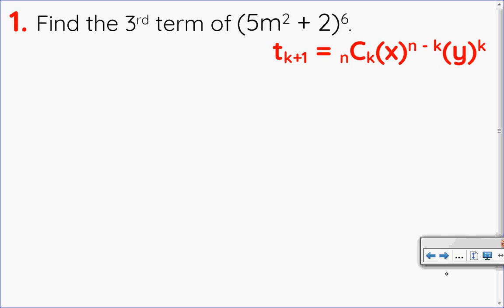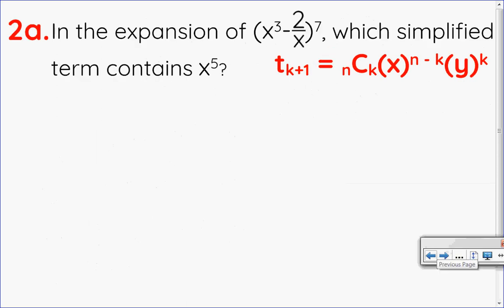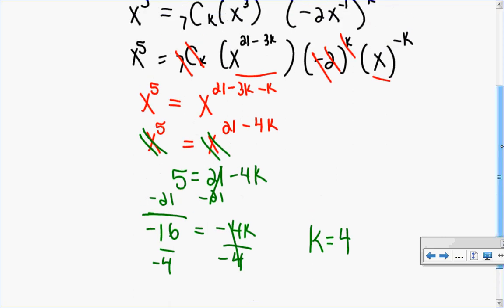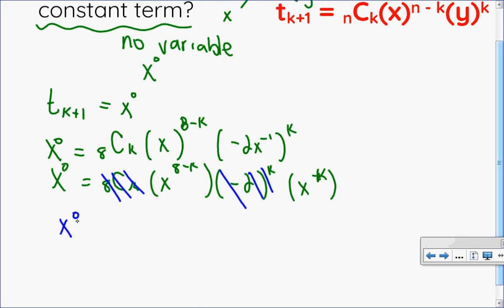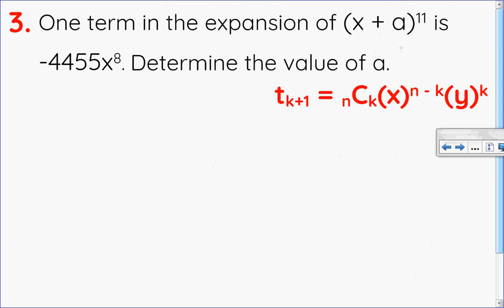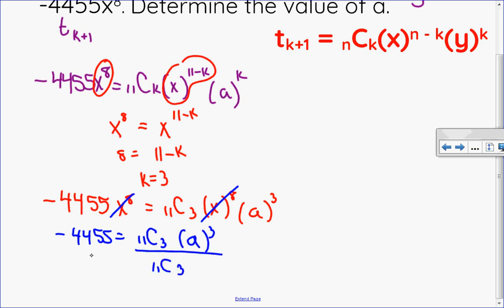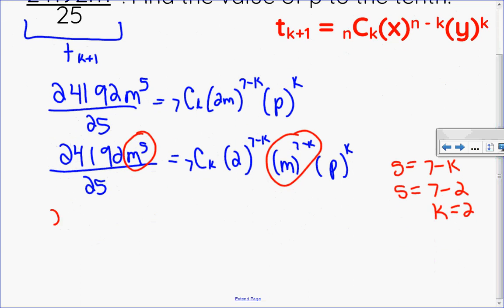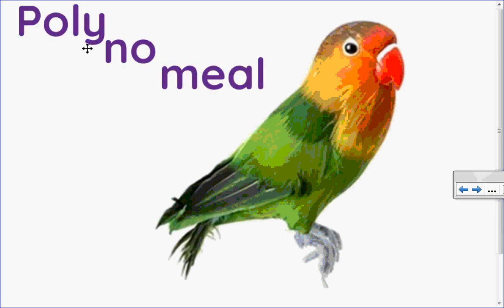General term of a binomial(11.3B)